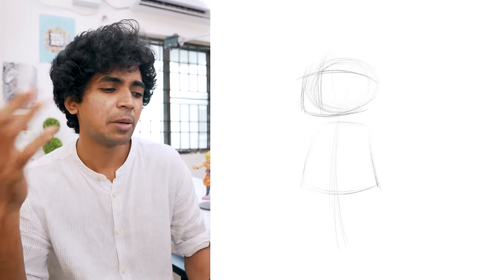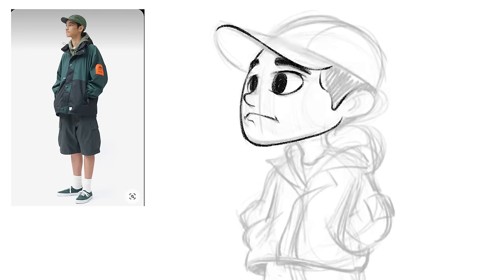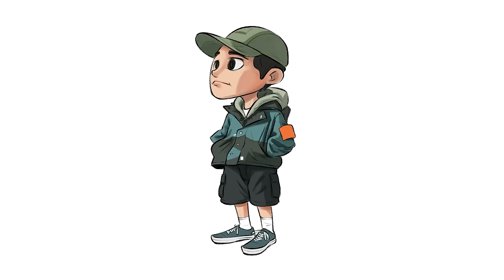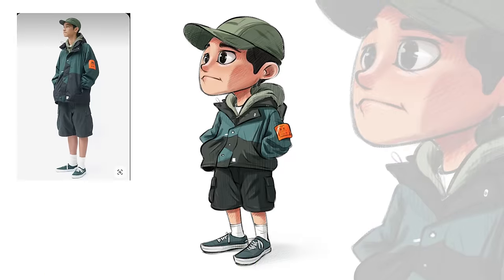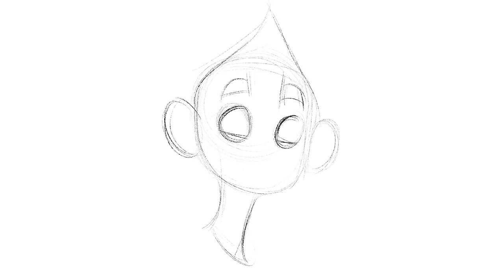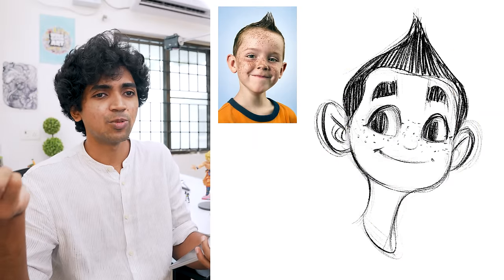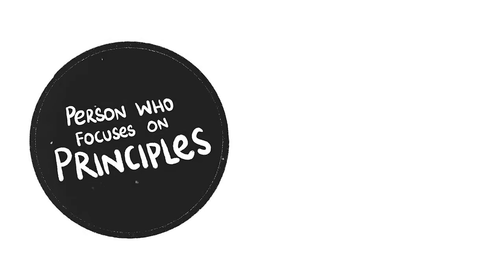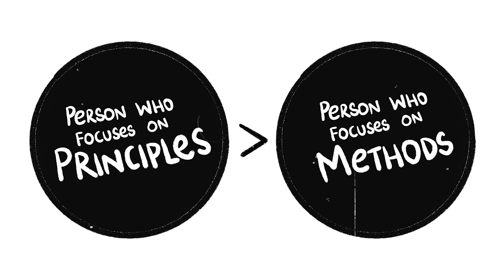5 TIPS for Drawing Cartoons ✏️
MY ONLINE COURSES:
CHALLENGE CLOSED

🔧 TOOLS AND GEAR:

📷 Sony FX3 and Sony a7s III
🎤 Rode Shotgun Microphone
🎤 Senheiser MKH 416 Shotgun Condenser Mic
📱 iPad Pro 2022 with Apple Pencil (2nd Gen)